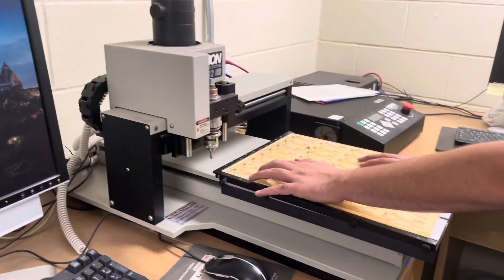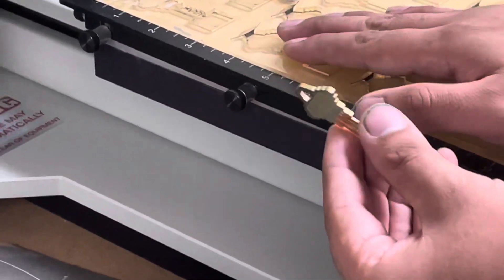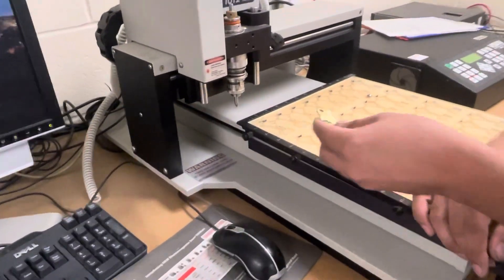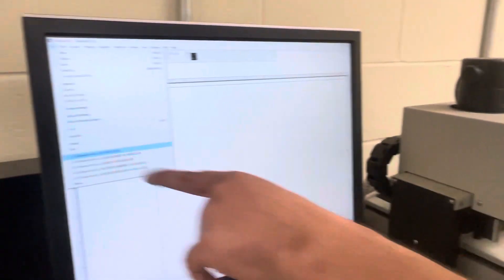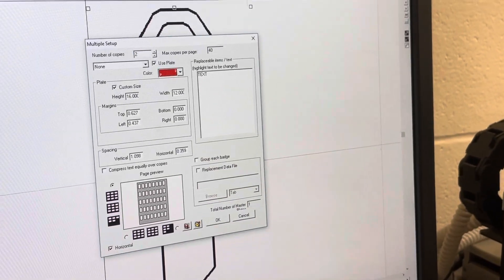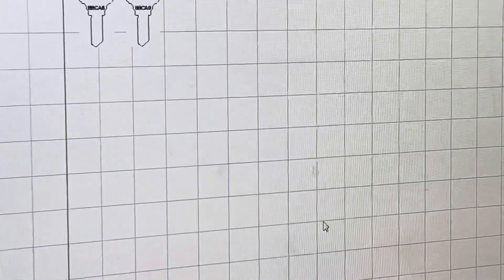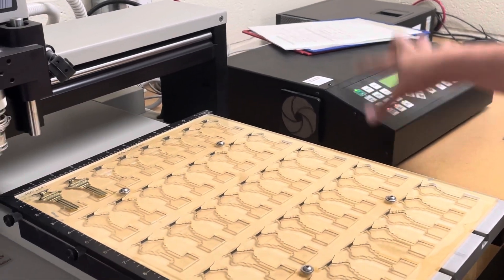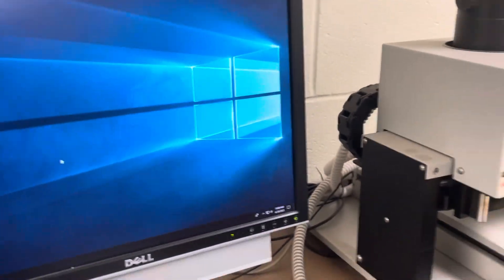How to use the visionpro engraver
This video shows a brief overview of using the visionpro key engraver